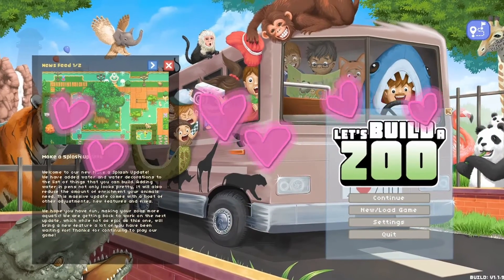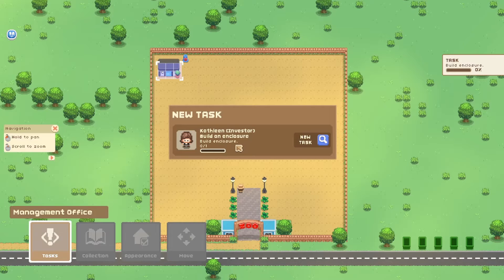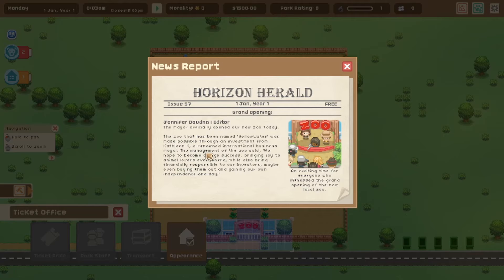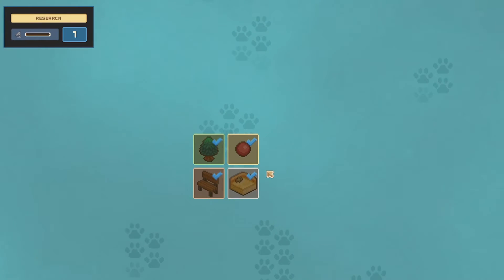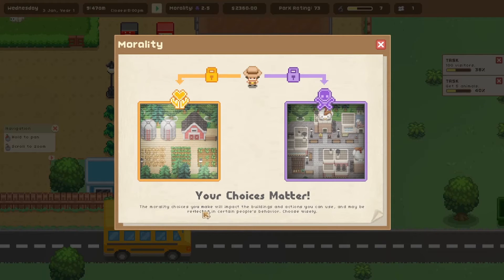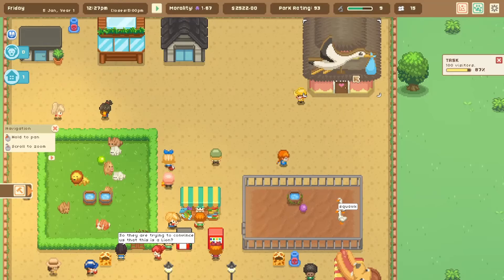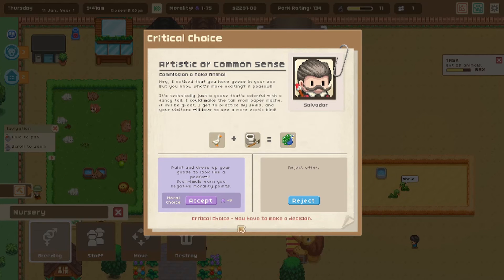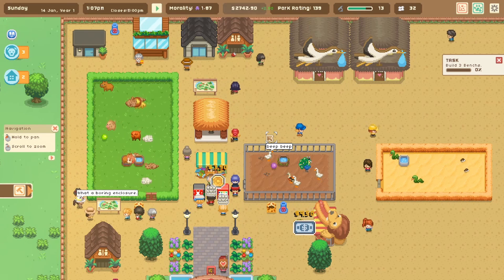Let's Build A Zoo - I Tricked Visitors Into My SKETCHY AND EVIL ZOO To Farm Evil Morality!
Hello friends!

Today we play, Let's Build A Zoo!
When given the option to be good or evil . . .  I opted to play the most evil route that I could ehehehehe  *Insert Maniacal Evil Cackling*

According to the Steam game page details, Let's Build A Zoo has over 300,000 different animal breeding combinations!
It's been pretty fun to experiment with the cross-breeds in the nursery so far. I can't wait till I can make some wild combinations!

I love tycoon sorts of games in the strategy management and simulation genres and this one does add a little flavor of spice to the genre. You get the  option to collect "Good Morality" or "Evil Morality" points- which will also impact some of the events and other decisions in your game.

Very curious to know what you guys think of this one! :)
Let me know if you end up trying this one!

For easier access...

If you want to find more of me, catch me on these other platforms too: